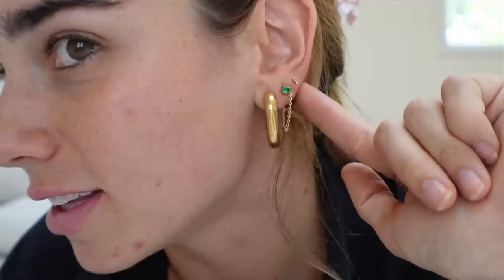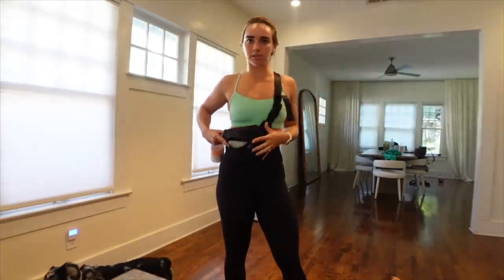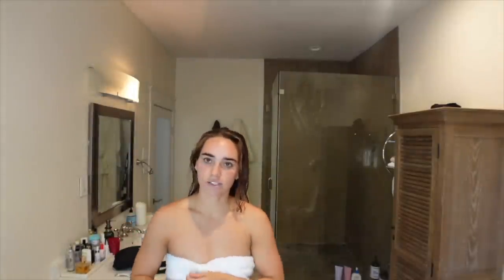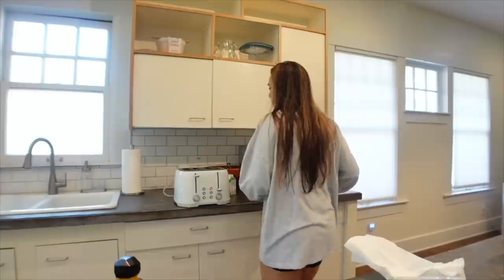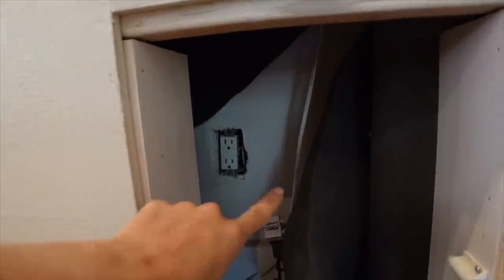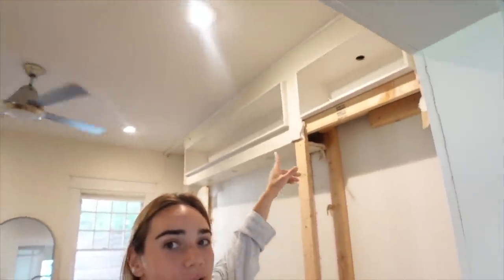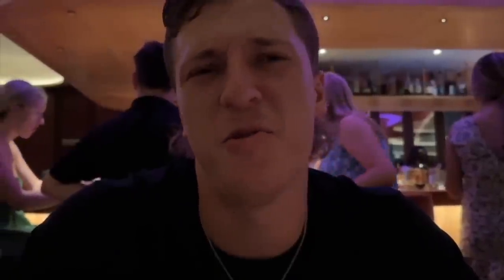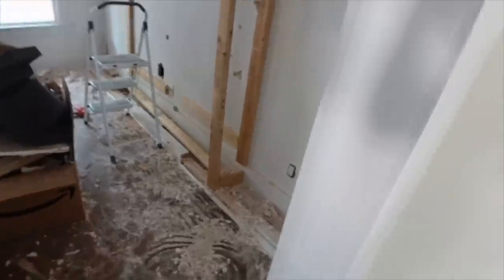VLOG: I love who I am becoming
“Abba, Father,” he said, “everything is possible for you. Take this cup from me. Yet not what I will, but what you will.”
Mark 14:36

items mentioned in this video:
clearstem supplements
clearstem face wash
clearstem bounce back serum
clearstem acne serum
lululemon bra
lululemon fanny pack
amazon bridal trunk
abercrombie jeans